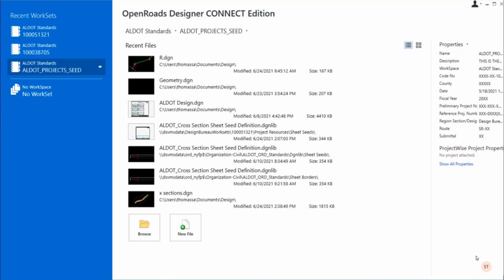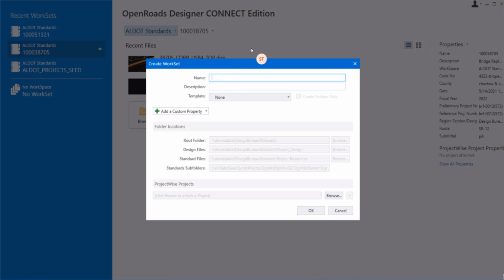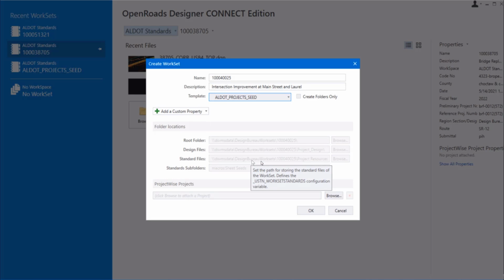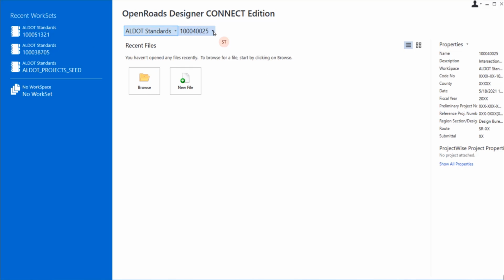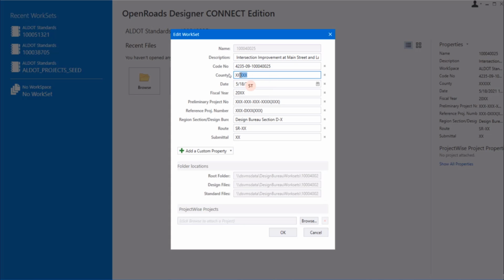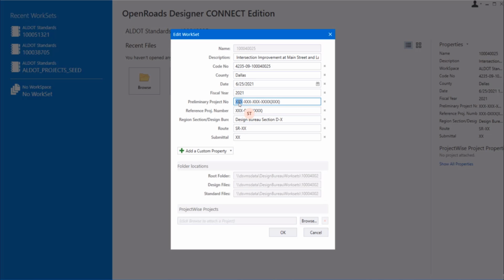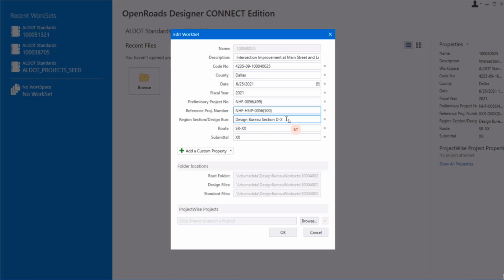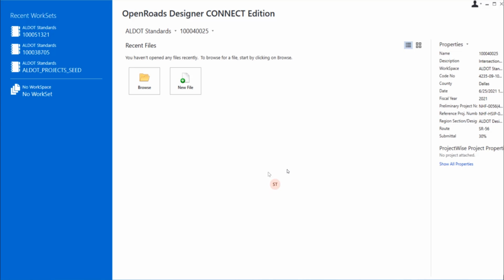Create WorkSet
This video demonstrates how to create an ALDOT WorkSet for OpenRoads Designer.